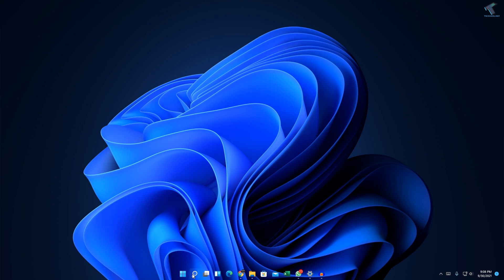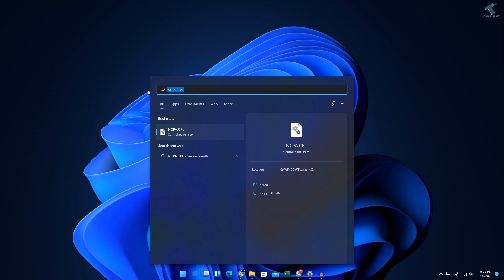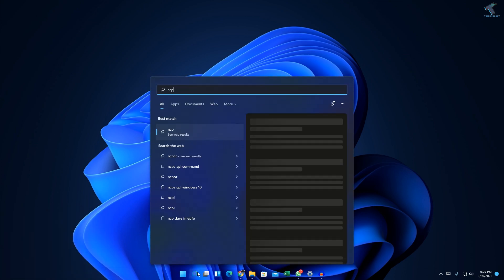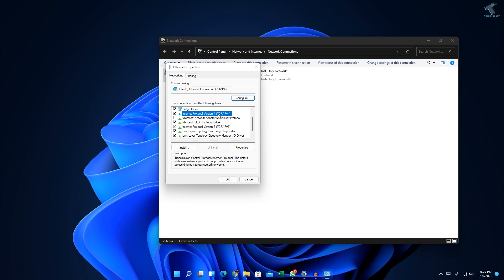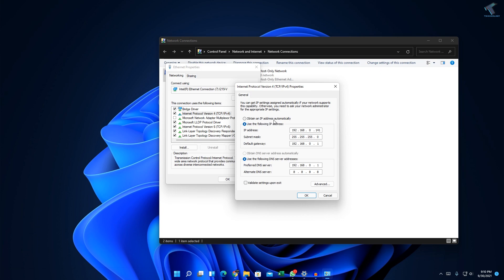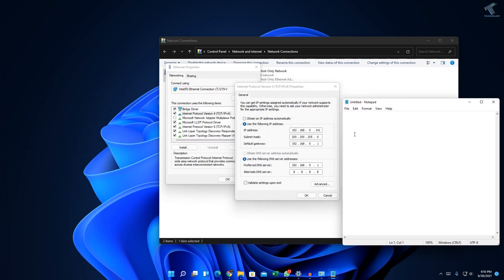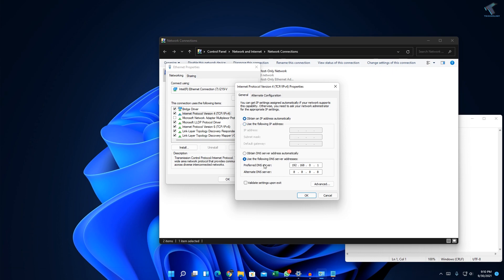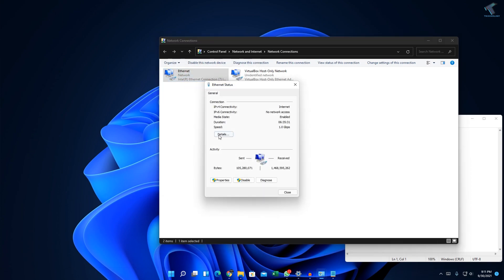How to Enable DHCP in Windows 11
Here in this video tutorial,  I will show you guys how to enable DHCP on your Windows 11 PC or Laptop.